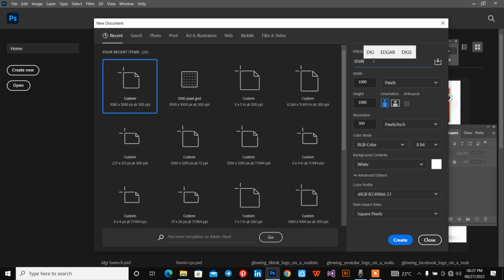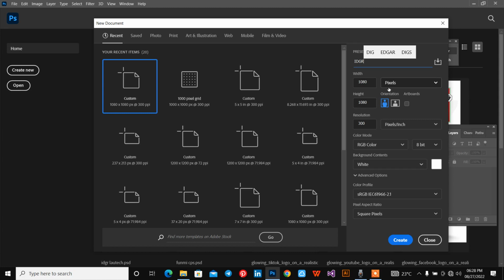Overview of Graphic Design. All you need to know in 11mins!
This video touches everything you need to know about what graphic design is, right from the definition to the types, the tools and job roles. Enjoy!!!